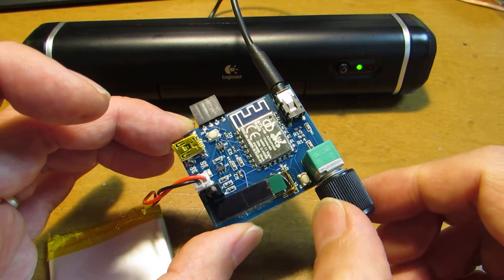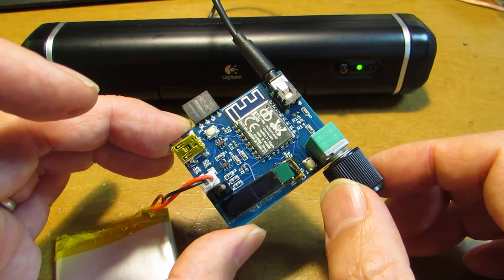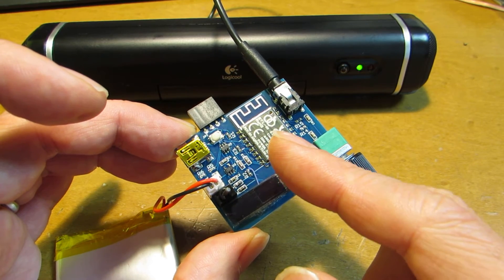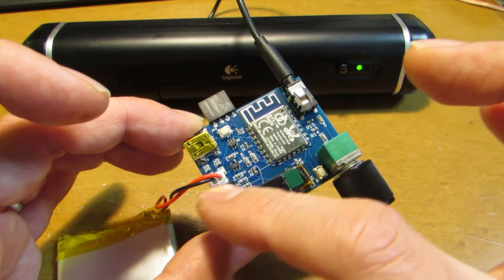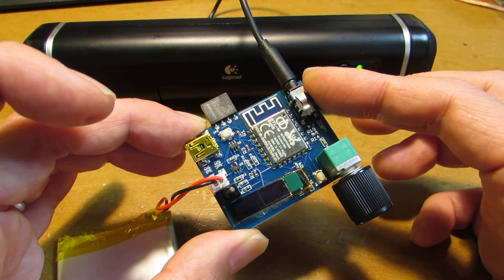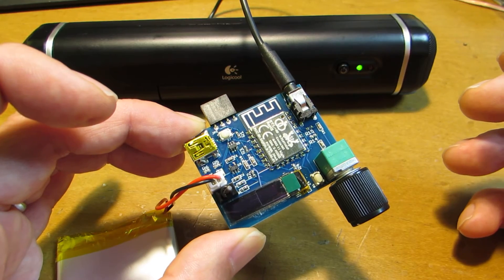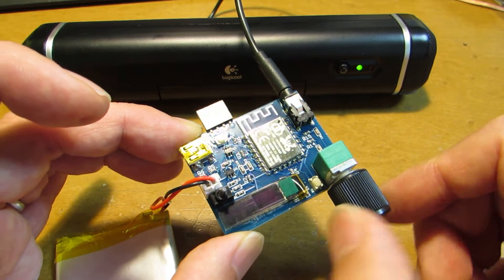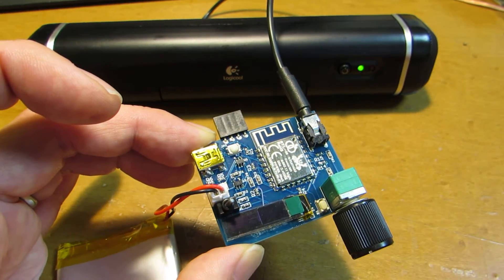Portable web radio by RTL8710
RTL8710, ARM Cortex-M3 WiFi module is really capable. As same as my previous movie, I just try the program released by sophisticated Russian programmer, pvvx and just made a board consists of Lipo charger and audio volume control. Have fun!